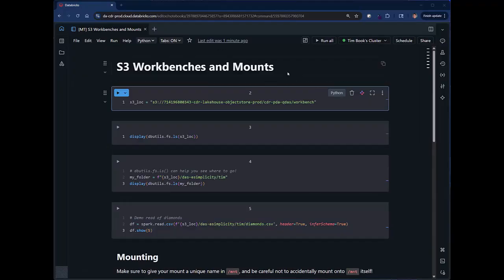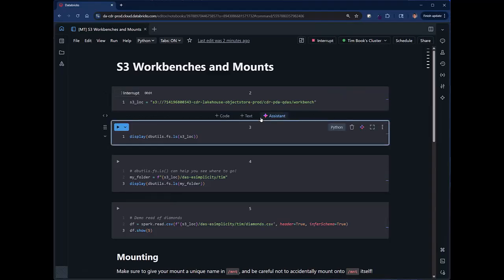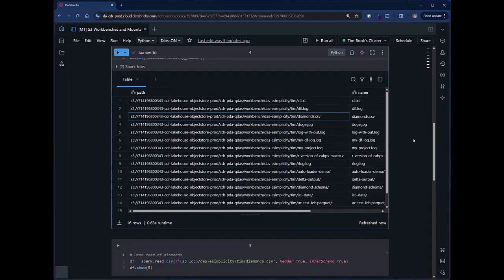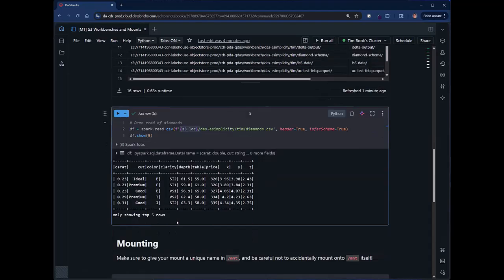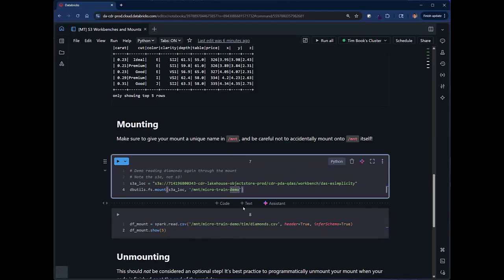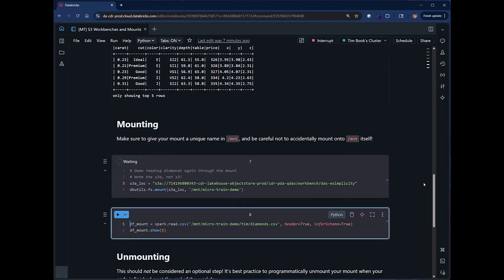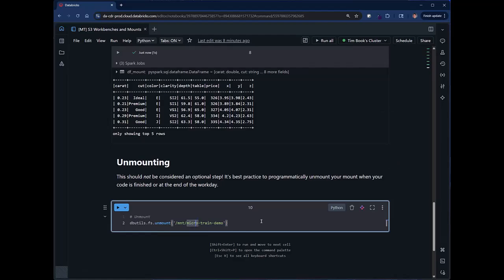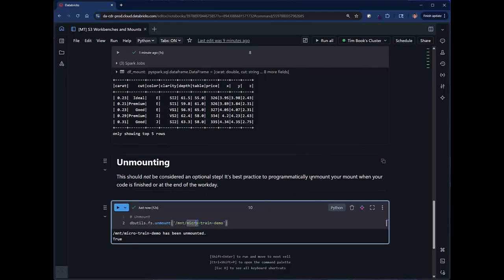S3 Workbenches and Mounts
This microtraining explains what the S3 Workbench is, how to access it in Databricks, and demonstrates the full workflow of mounting, reading and writing files, and unmounting.